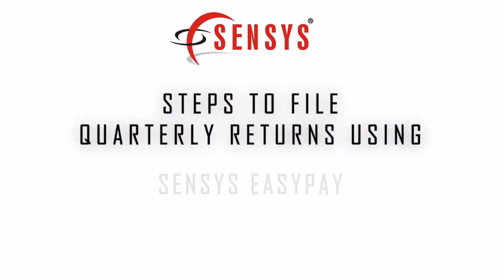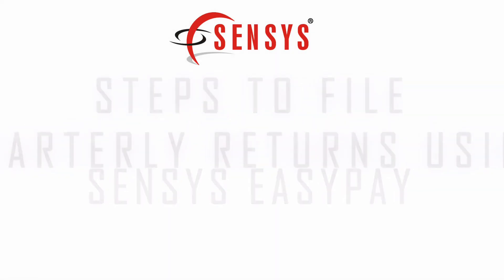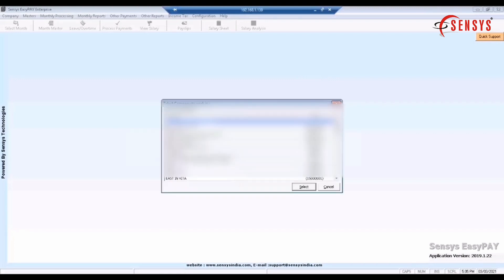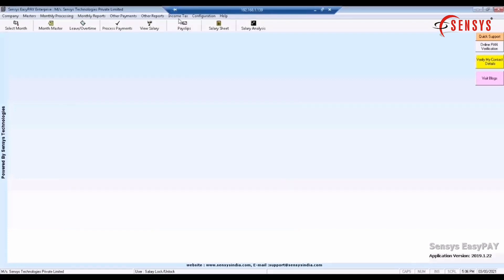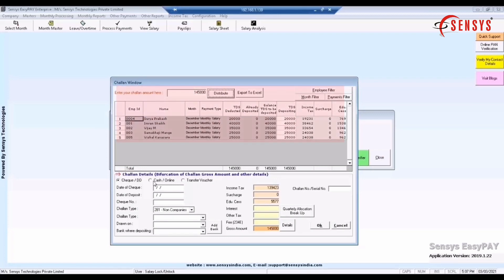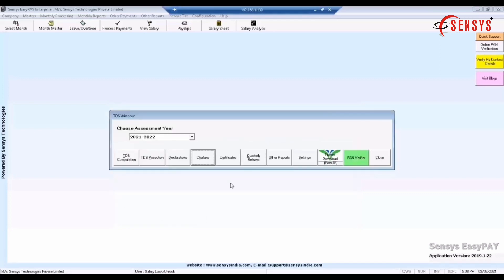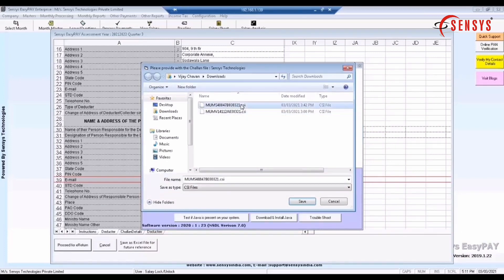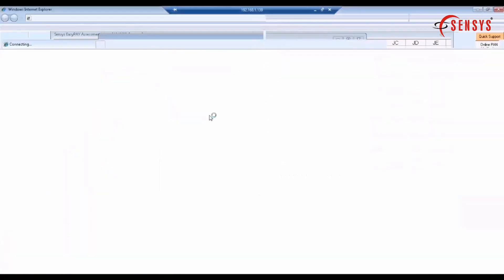HOW TO FILE TDS QUARTERLY RETURN | SENSYS TECHNOLOGIES | TDS QUATERLY RETURN FILING | SENSYS EASYPAY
In This Video, we will learn how to process TDS Quater Returns from Sensys EasyPay Software.

IMPORTANT STEPS:

1) TAN & PAN REGISTRATION.
2) EMPLOYEE PAN NO.
3) FVU FILE VERSION & SOFTWARE VERSION IS UPTO DATE.
4) JAVA AVAILABILITY.
5) CHALLAN ENTRIES.
6) GENERATE RETURN.